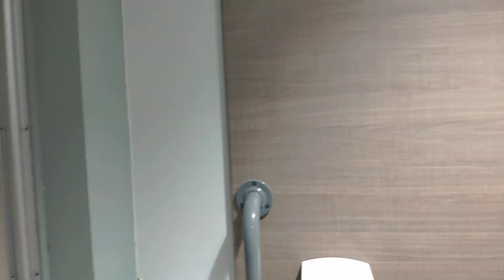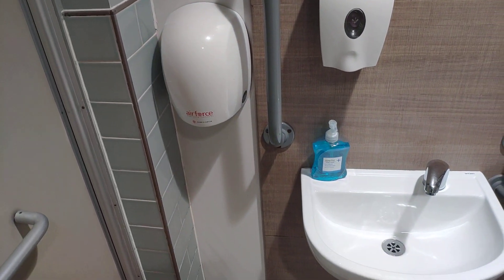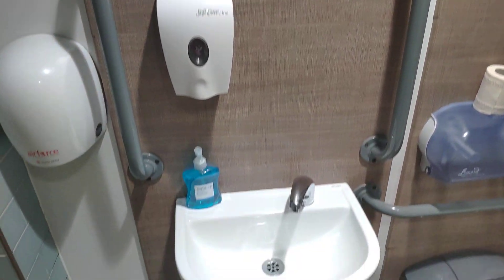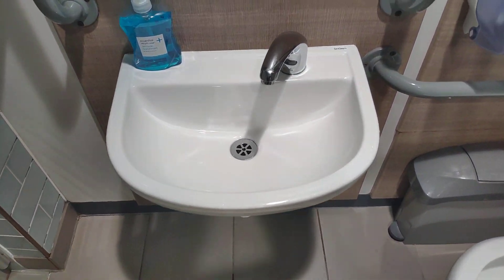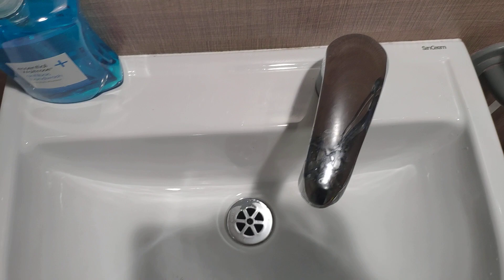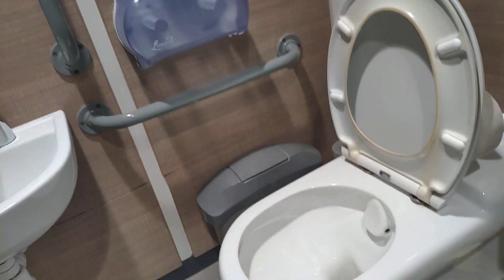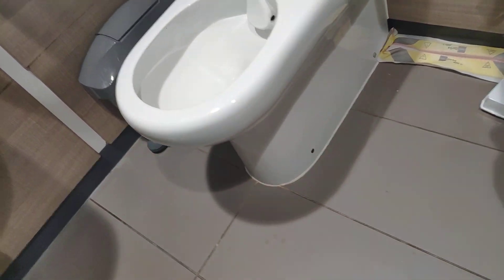Toilets in Waitrose Hailsham